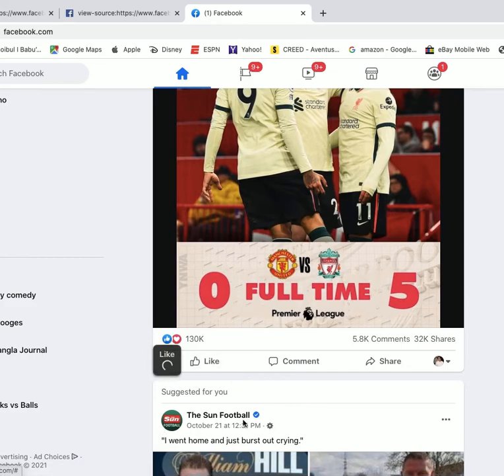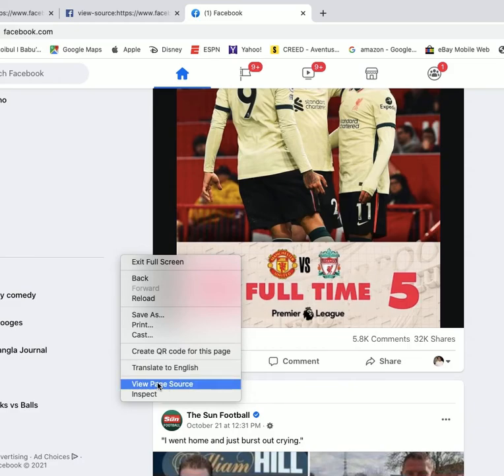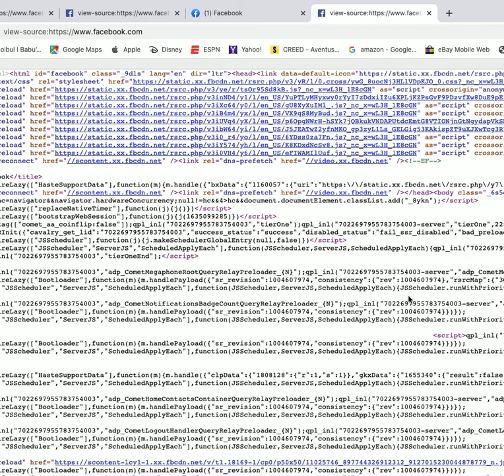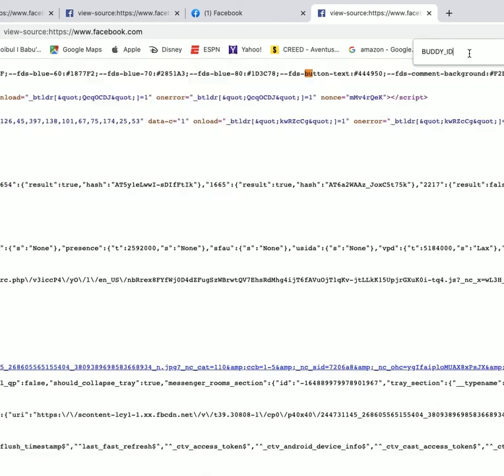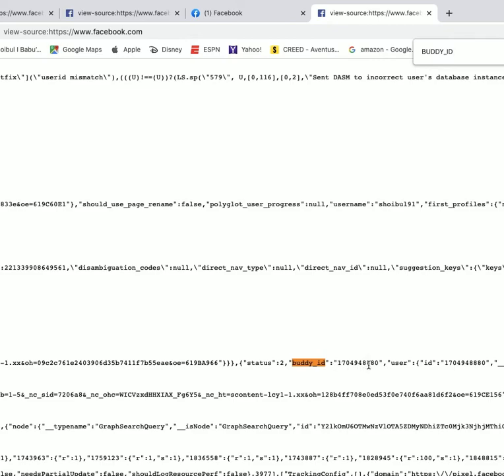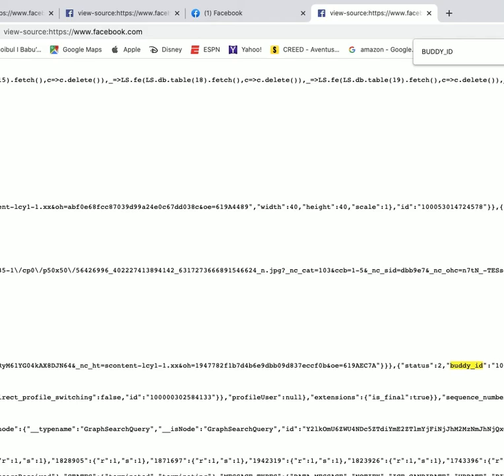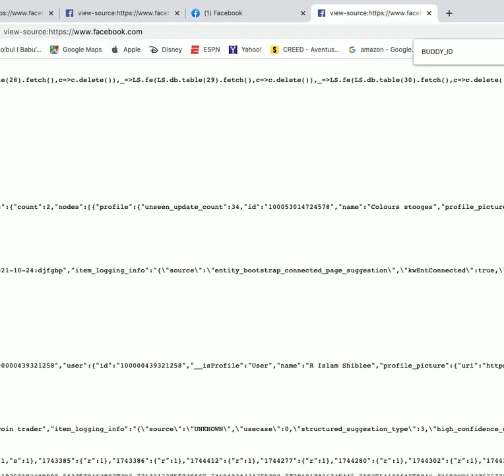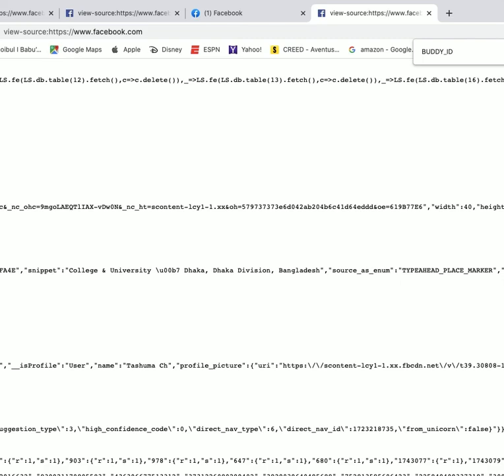How to check who visit /look /viewed at fb your Facebook profile (new )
how to check to who visit your Facebook step by step
1. Go to you Facebook profile
2.Click right side of muse or laptop touch pad anywhere on your Facebook.
4.Now press from windows keyboard control (ctrl) and F at the same time or Mac (apple ) press command (cmd) and F at the same time ,
,now you can search option .
5.In searching option type BUDDY_ID